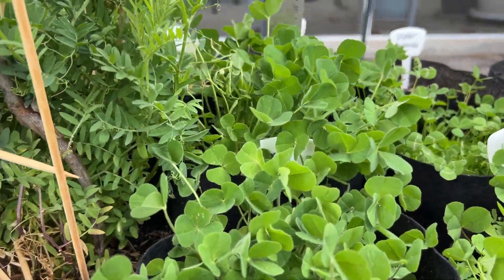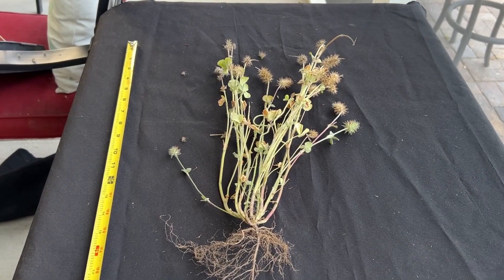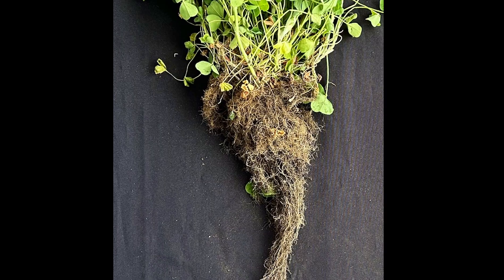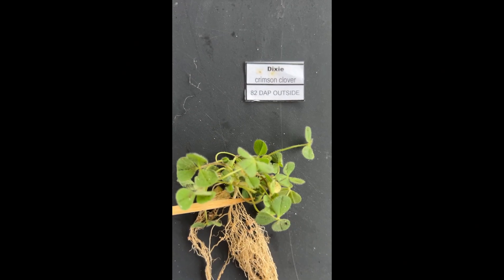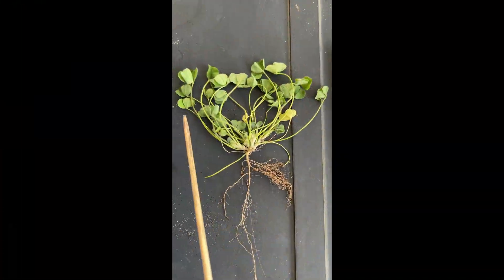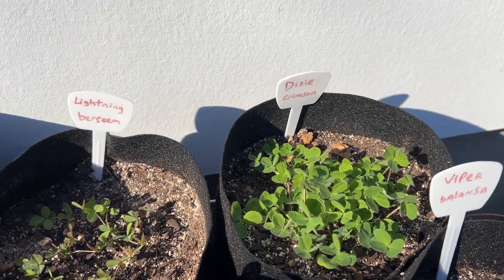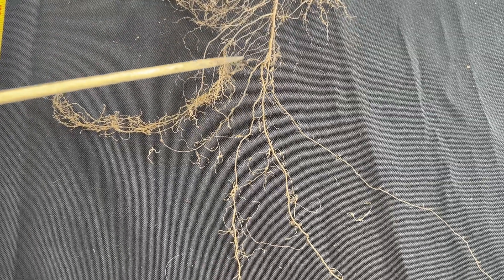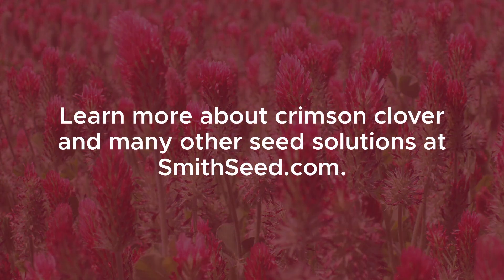Dixie Crimson Clover Study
In this video, we explore Dixie crimson clover, one of the most commonly used cool season annual clovers. We planted it on December 9, 2023, as part of a small trial of legume species in the Southeast and observed its growth over 175 days.

All content was directly filmed and created by Smith Seed Services. Voice-over used AI to improve clarity.